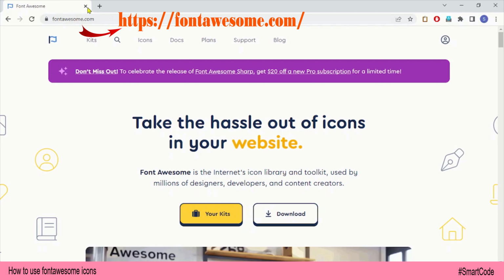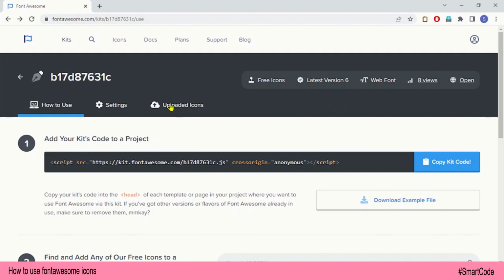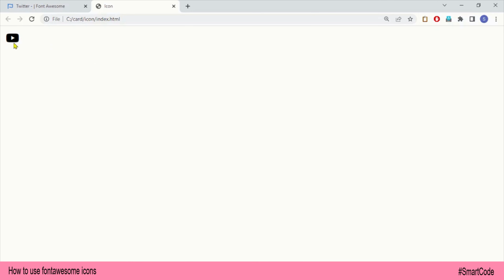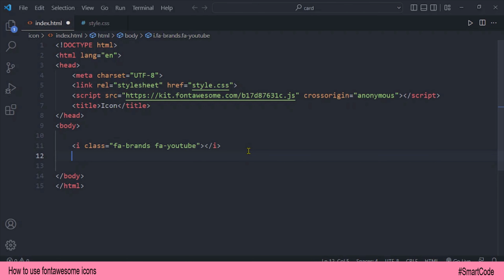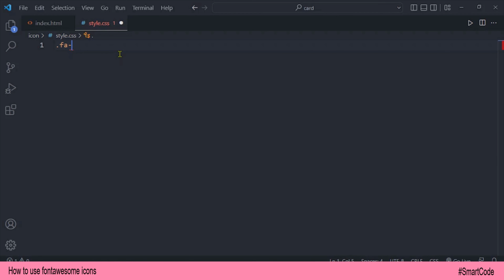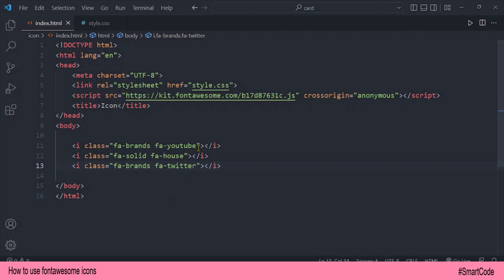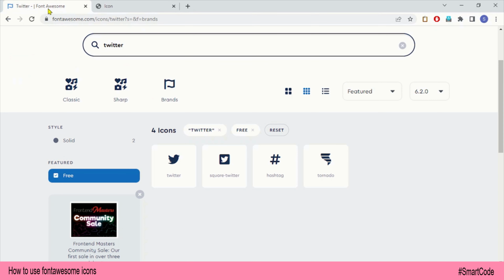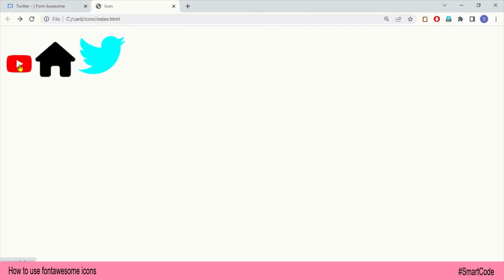Learn CSS icons in 5 minutes 🏠 | Font Awesome Icons | HTML And CSS Tutorial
In this tutorial you will learn how to use fontawesome web icons.